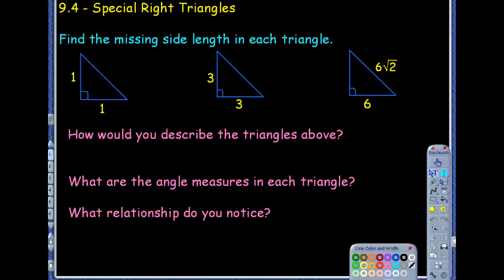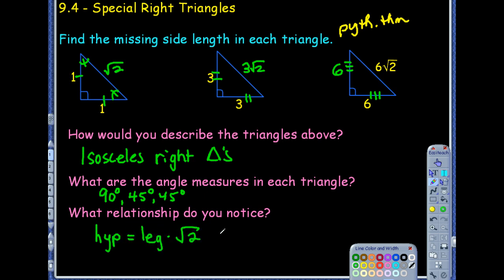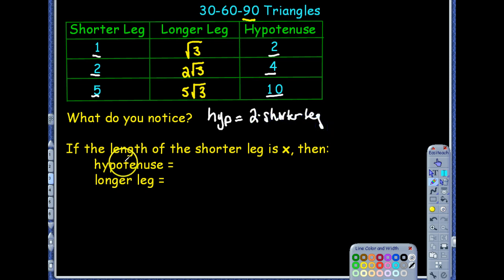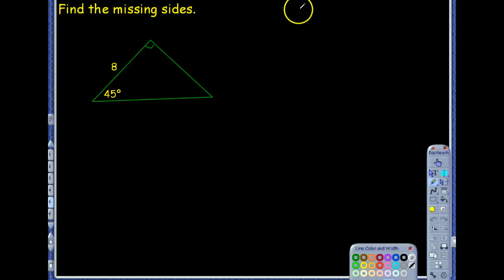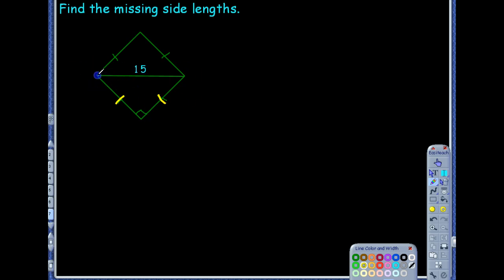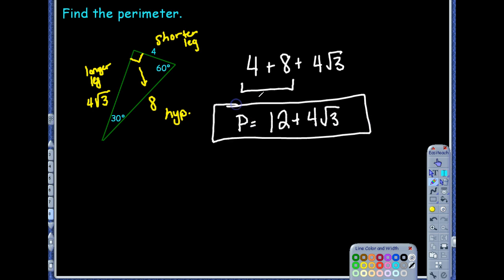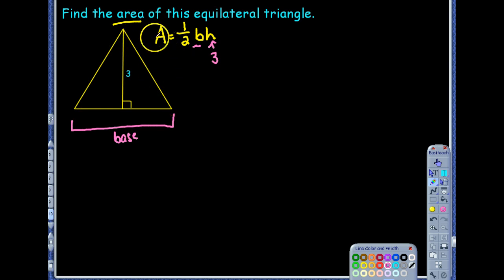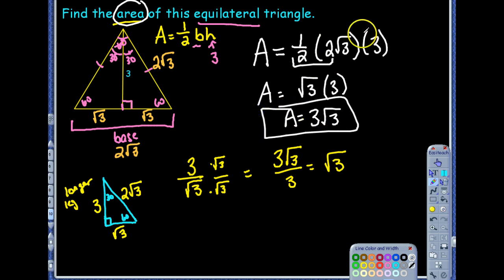9.4 Special Right Triangles Notes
9.4 Special Right Triangles Notes